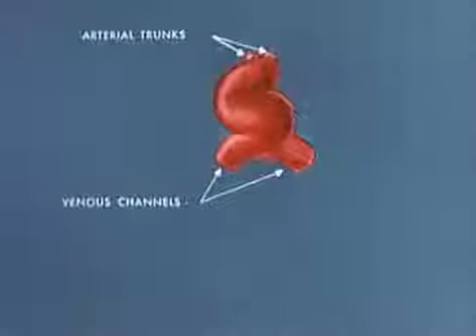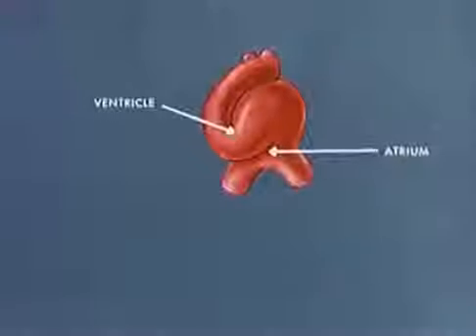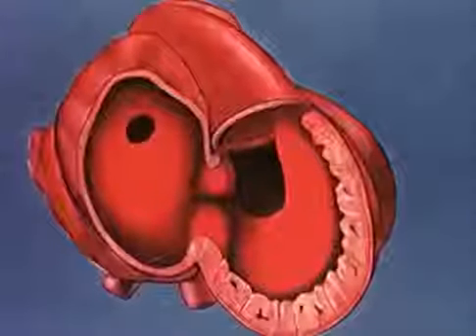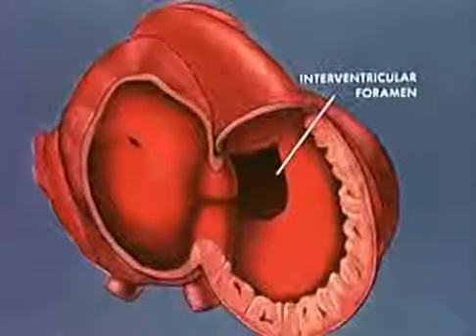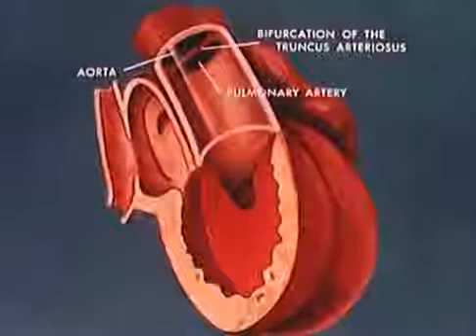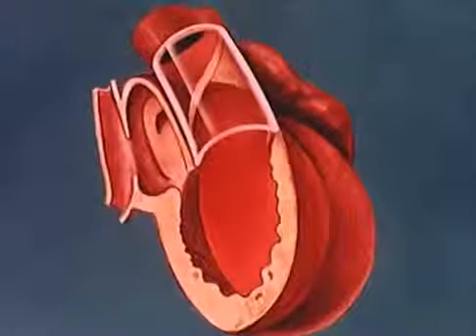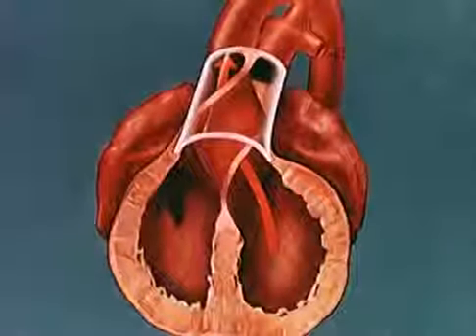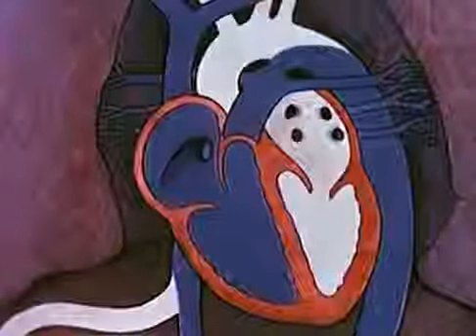QUÁ TRÌNH HÌNH THÀNH TIM VÀ MẠCH MÁU LỚN